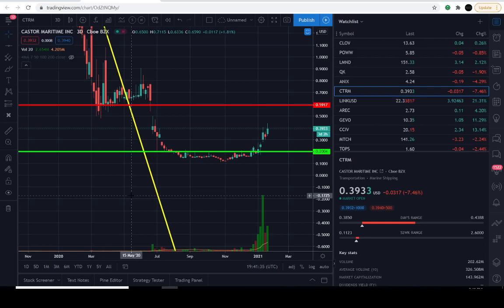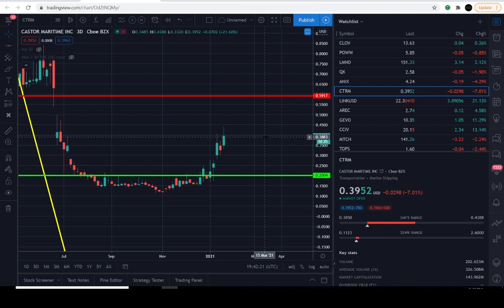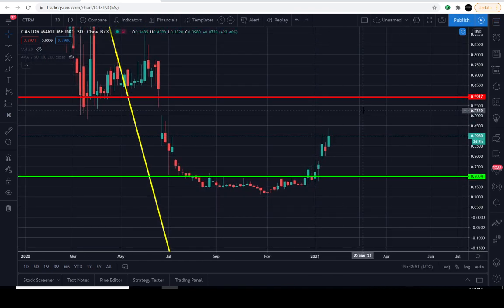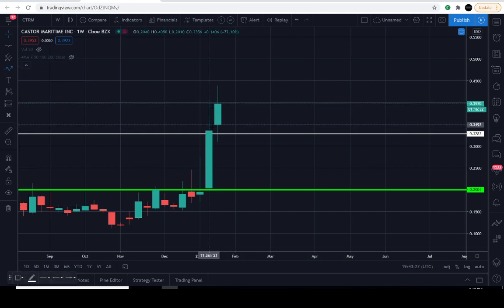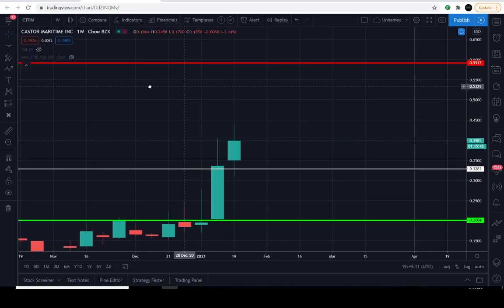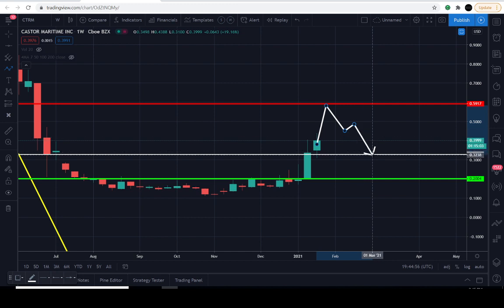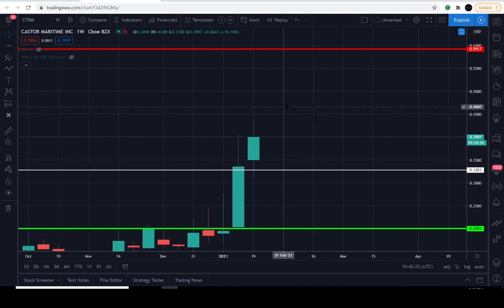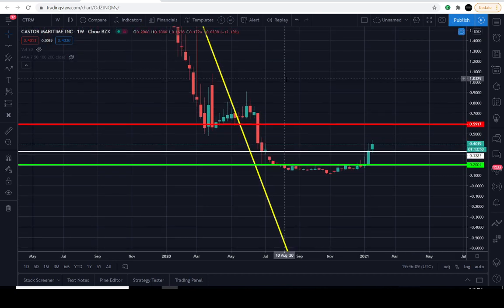I AM BUYING THIS PENNY STOCK RIGHT NOW!! | PRICE PREDICTION | TECHNICAL ANALYSIS$ CTRM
CTRM PRICE TODAY: THIS CASTOR MARITIME INC (CTRM) VIDEO TODAY WE WILL EXPLAIN HOW TO ANALYZE CRITICAL LEVELS IN THE CHART OF CTRM. LEVELS IT MUST HOLD AND BREAK THROUGH IN ORDER TO CHANGE THE CURRENT/PREVIOUS TREND. CTRM IS IN A UNIQUE POSITION TO EVENTUALLY REVERSE THE TREND "IF" IT'S DESTINE TO REACH HIGHER LEVELS IN THE UPCOMING DAYS/WEEKS/MONTHS AHEAD. BUT PLEASE BE ADVISED THIS INSTRUMENT IS PERFECTLY CONFINED WITHIN THE CURRENT MACRO TREND. WE MUST WAIT FOR SIGNS OF A TREND REVERSAL IN ORDER TO ANTICIPATE A MOVE IN THE OPPOSITE DIRECTION.